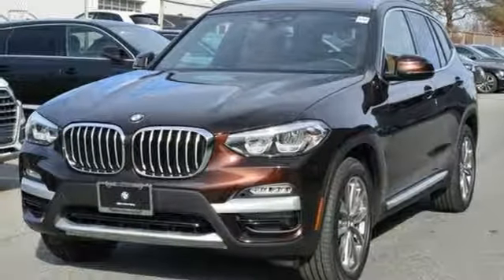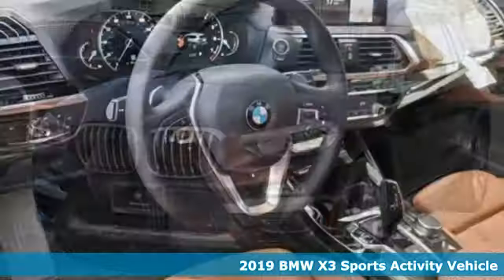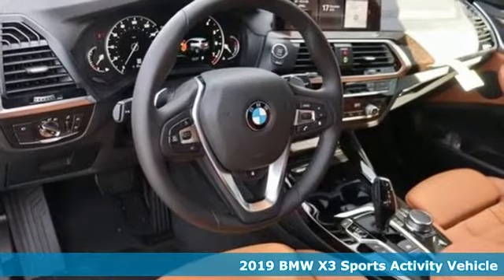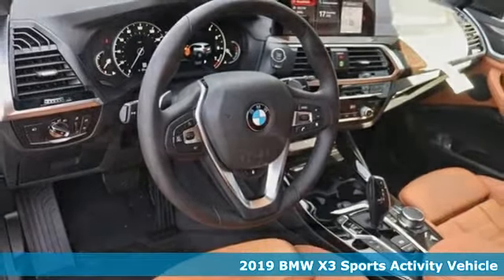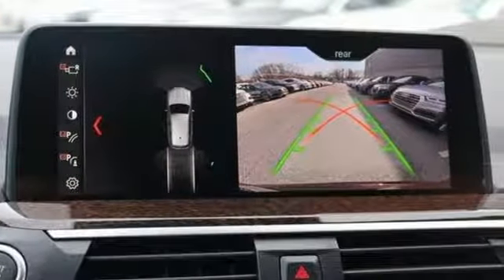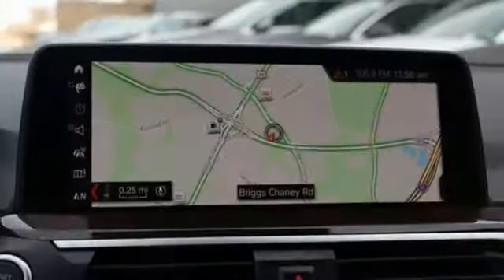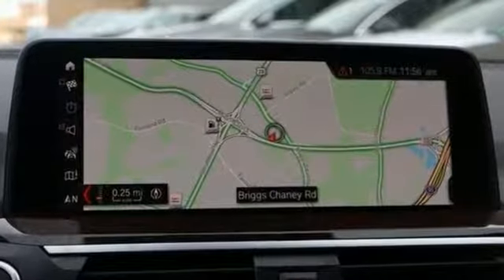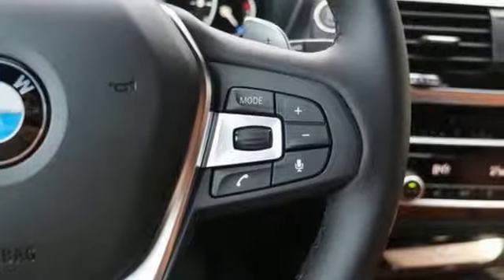New 2019 BMW X3 Baltimore MD Washington DC, MD T90557 - SOLD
Year: 2019
Make: BMW
Model: X3
Trim: xDrive30i Sports Activity Vehicle
Engine: 2.0L 4 Cylinder Engine
Transmission: AUTOMATIC
Color: Terra Brown Metallic
Interior: Cognac Vernasca Leather
Stock #: T90557
VIN: 5UXTR9C51KLE19427
Heated Seats, Moonroof, Nav System, Rear Air, Back-Up Camera, iPod/MP3 Input, Power Liftgate. FUEL EFFICIENT 29 MPG Hwy/22 MPG City! xDrive30i trim, Terra Brown Metallic exterior and Cognac Vernasca Leather interior. CLICK ME! KEY FEATURES INCLUDE: All Wheel Drive, Power Liftgate, Rear Air, Back-Up Camera, Turbocharged OPTION PACKAGES: NAVIGATION SYSTEM Remote Services, Advanced Real-Time Traffic Information, Apple CarPlay Compatibility, 1 year trial, In-Dash CD Player, PANORAMIC MOONROOF, WHEELS: 19 X 7.5 (STYLE 692) V-spoke, Tires: 245/50R19 AS Run-Flat, HEATED FRONT SEATS, DRIVING ASSISTANCE PACKAGE Active Driving Assistant, rear cross-traffic alert, Active Blind Spot Detection, Lane Departure Warning, HEATED STEERING WHEEL. WHY BUY FROM US: Our mission is to expedite the process by putting you in control. We provide price and payment quotes that detail and clarify any/all fees - no surprises. Our goal is to create an efficient and enjoyable experience every time you visit our dealership, BMW of Silver Spring is your local area BMW destination. DISCLAIMER: *Your additional costs are sales tax, tag and title fees for the state in which the vehicle will be registered, $995 freight (all new BMW models), any dealer-installed options (if applicable), $69 dealer-installed Nitrogen (Tire) Inflation/Replacement and a $299 dealer processing fee. Pricing and incentives may vary if vehicle is leased. Prices are subject to change, and prior sales are excluded from these offers. *All payments calculated with 10% down plus state tax and tag fees. For leases*Your additional costs are sales tax, tag and title fees for the state in which the vehicle will be registered, $995 freight (all new BMW models), any dealer-installed options (if applicable) Every Loaner Vehicle Internet Price includes current applicable manufacturer rebates and incentives, but certain conditions apply to some of these offers. Those offers and conditions may require financing through BMW Financial Services.

Address:
3211 Automobile Boulevard